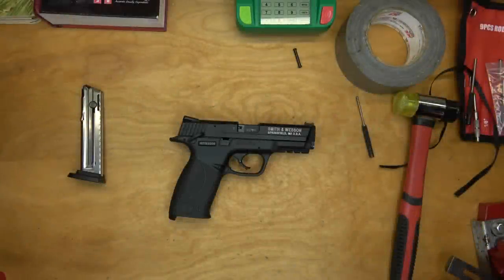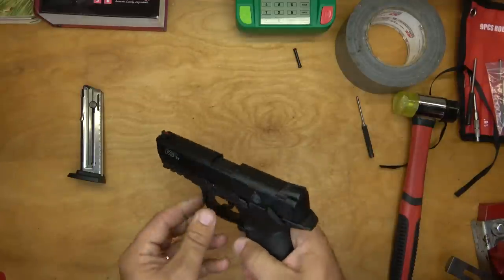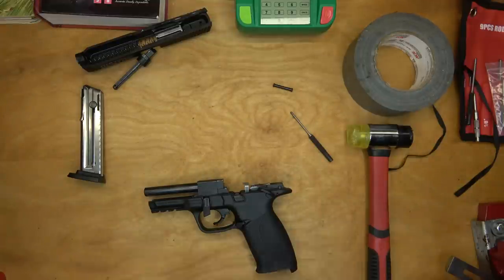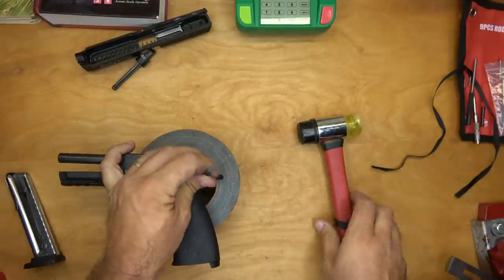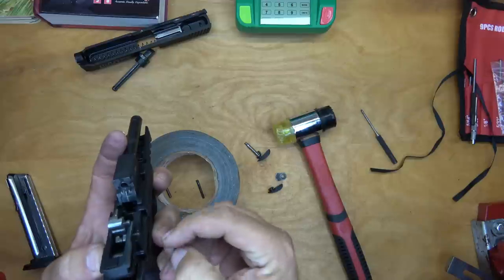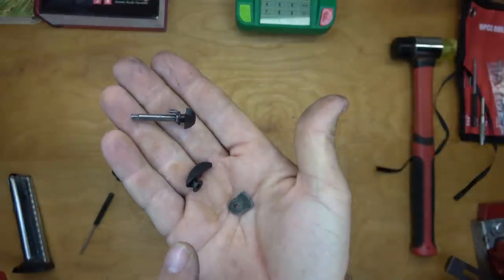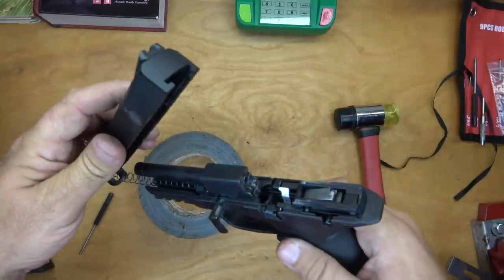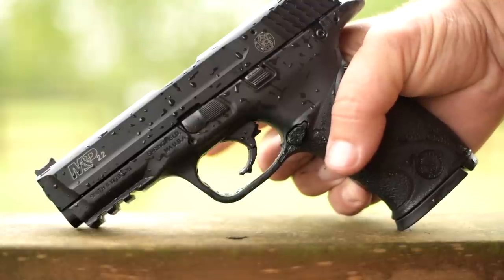M&P 22 (FULL SIZE) Safety Delete - Clean Look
Smith and Wesson M&P 22 full size safety removal. I really like this pistol, I shoot it more than any of my other .22 lr chambered pistols these days. I have always found the large plastic, flimsy feeling safety selectors annoying. In this video I show how to remove them and still have a "clean" factory looking pistol. Altering your gun including safety features may void the warranty and can be dangerous. PROCEED AT YOUR OWN RISK.

If you would like to leave a one time tip this is my PayPal

and The Reloaders Network also hosts my videos along with many others. Feel free to look them up as well.